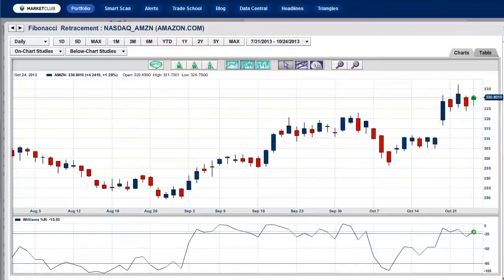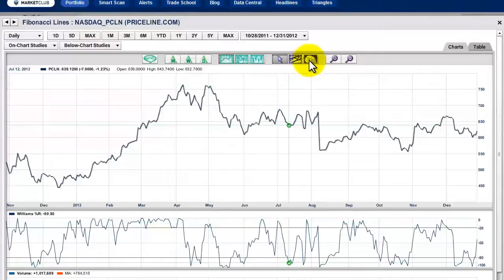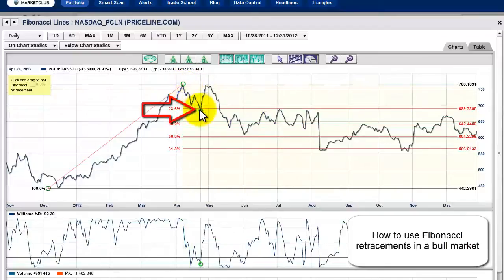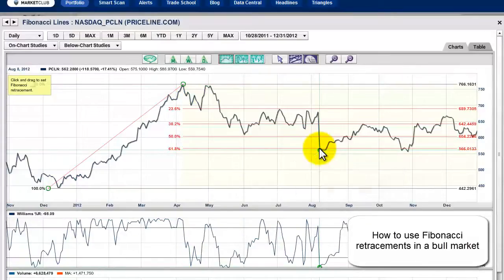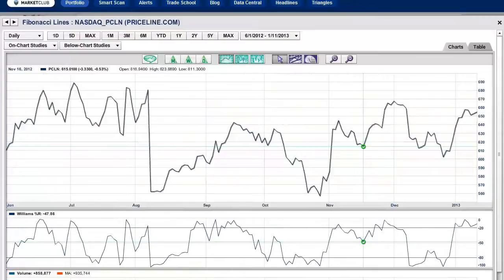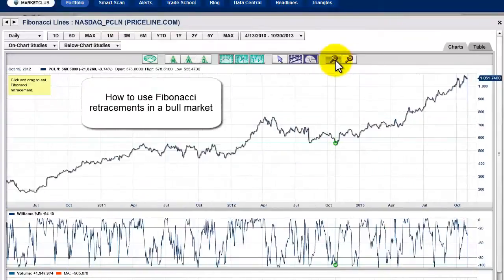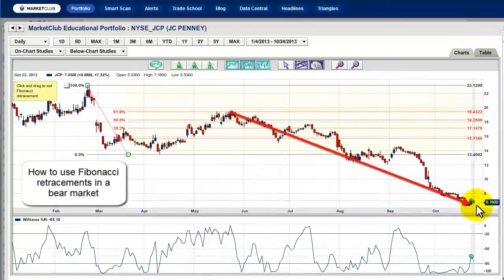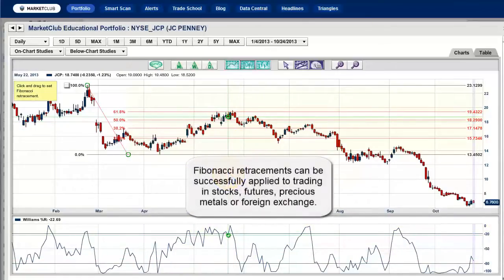Forex for beginner - How to use Fibonacci Retracement | Forex tutorials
Forex for biginner - How to use Fibonacci Retracement | Forex tutorials

Forex tutorial | 90% of traders lose money - So how to be in the top 10%

90% of traders lose money. So how to be in the top 10%? Francis Hunt a technical analysis trader and coach comments. What are the bad habits to avoid? What are some trading mistakes to avoid? Is trading forex, indices and commodities a giant casino? Decide on a strategy that looks after all elements of money management. You've got to manage losses and you need to have a system that will make more money than it loses. Patterns are probably the most important technical analysis tool for me.